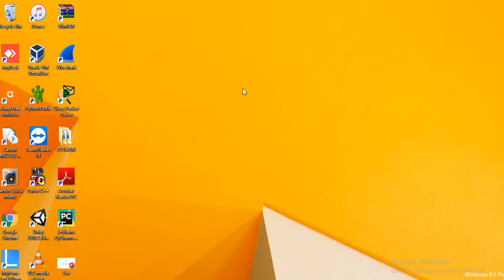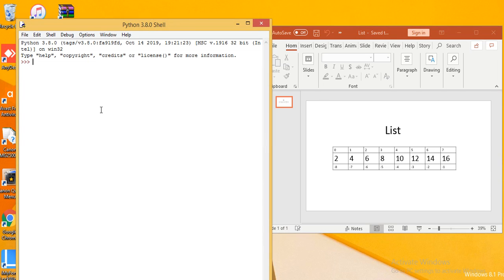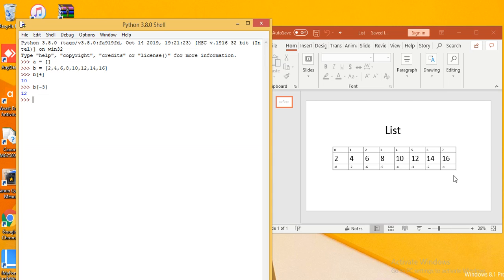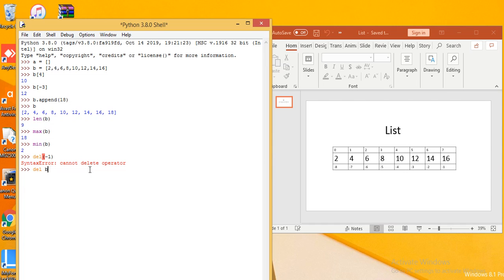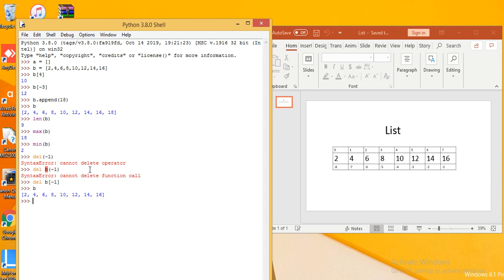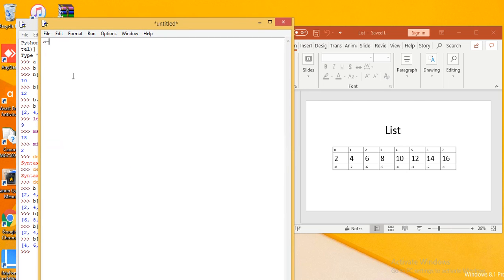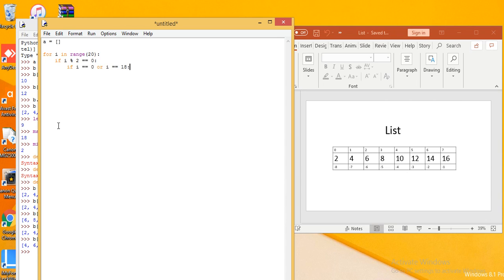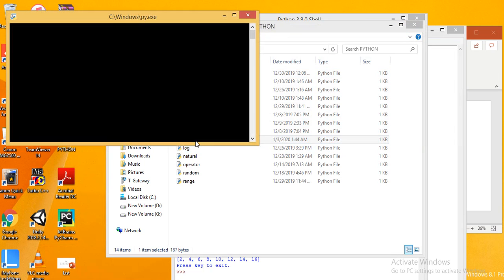Python Tutorial for Beginners -11 | List in Python | LearnAakash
LearnAakash is a channel where you can learn everything about computer. This is the completely step by step process towards learning new things. In this series we are learning python programming.

Learn Python Programming Tutorial for Beginners. In this tutorial we are dealing with list which is very important in python programming. We learned how we can create empty list and also how we can initialize the list. We learned how we can access the element from the list with the help of index value. We also covered about len, max, min function in the list. We covered how we can add and remove the list by append and del function. Also we covered important topic slicing in the list. We can slice the list by both positive and negative index value. And also lots more about list in the python.

From now onward I am going to create the program which will help you in your learning. As we go further we will master all the concepts of python programming.So Welcome everyone to the Python Tutorial for Beginners series.

video credits:
Free recording software: